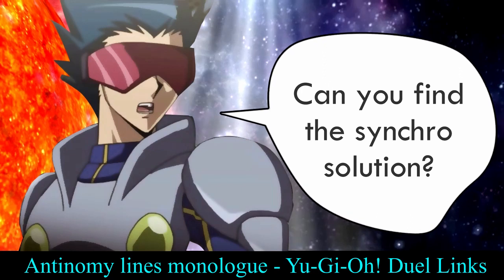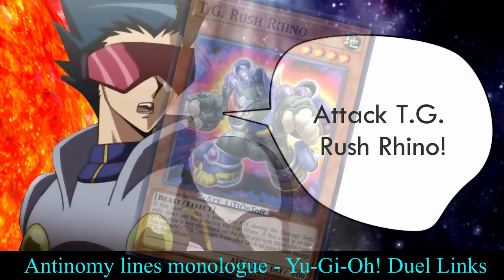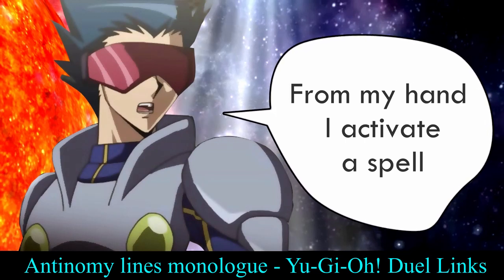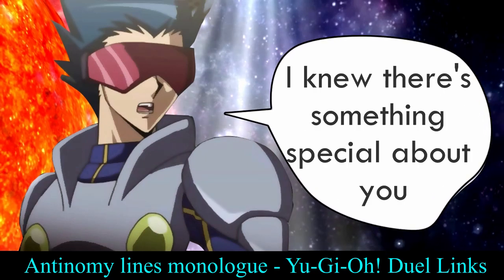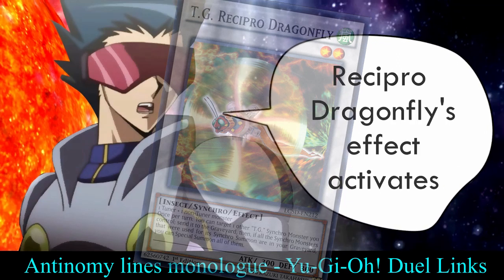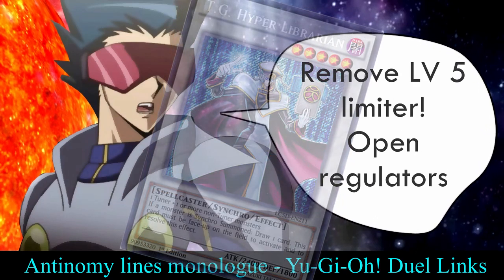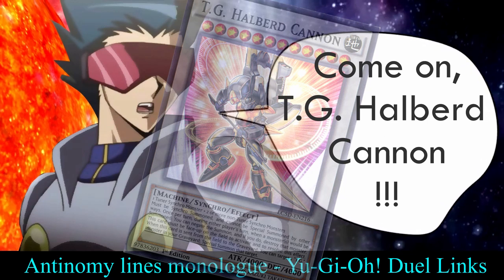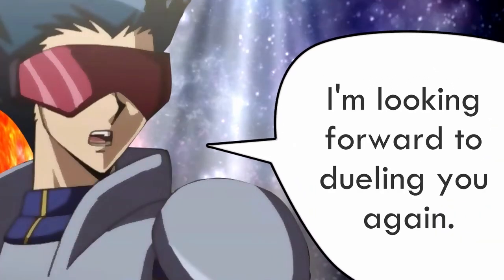Antinomy Lines Monologue English Vers (Yu-Gi-Oh! Duel Links)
We compile almost all of Antinomy's lines in his English version (Yu-Gi-Oh! Duel Links) when he duels, right from his quotes, monsters' lines, praising his opponent, taunting his opponent, and more. Thank you for listening.

Timestamp:
00:00 = Antinomy's quotes
00:30 = Antinomy's summoning monster (excluding synchro) and his effect monsters
03:00 = Antinomy's various trap lines
03:25 = Taking damages
03:41 = Praising/ respecting opponents
04:13 = Antinomy's main traps and spells
04:48 = Antinomy's synchro summoning and all his ace cards
07:42 = Battle phase
07:54 = Roasing/ taunting his opponents
08:36 = Losing to opponent